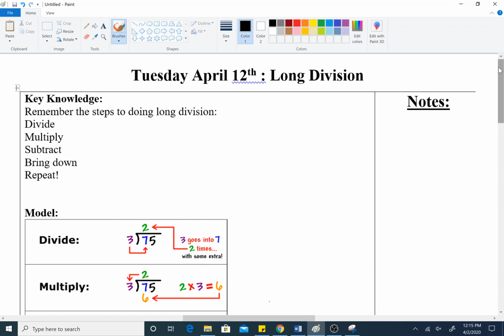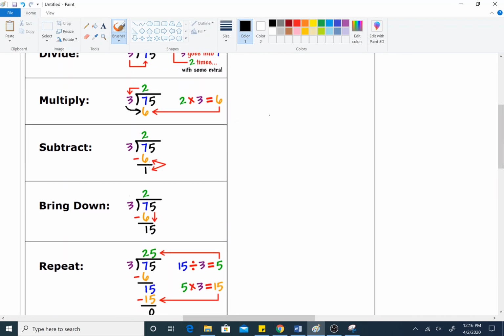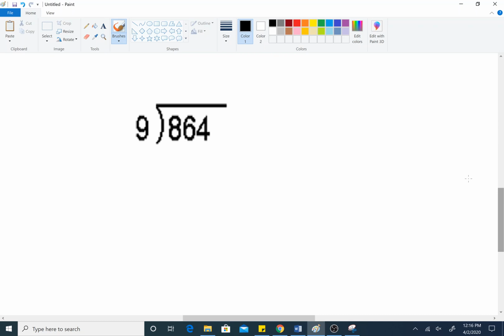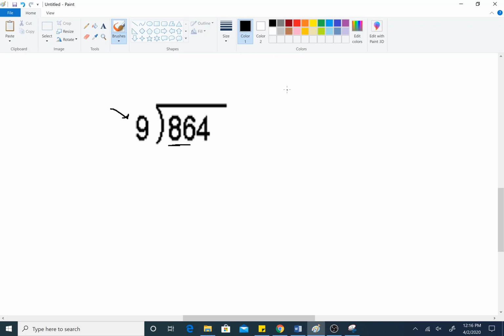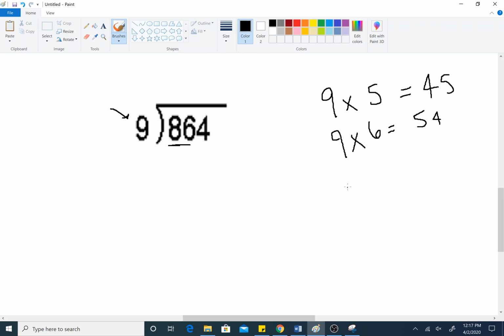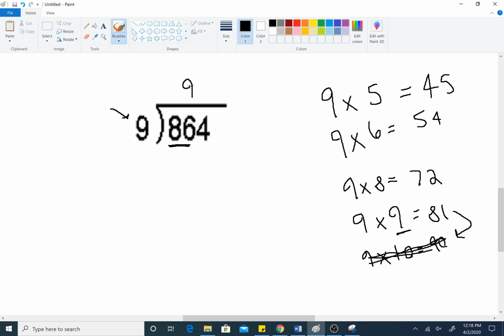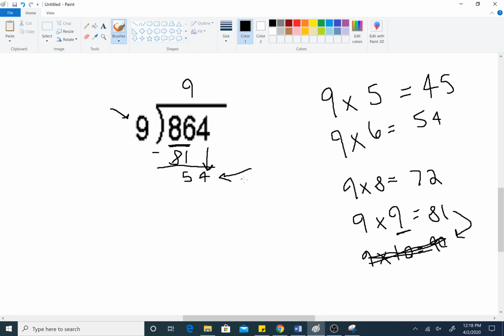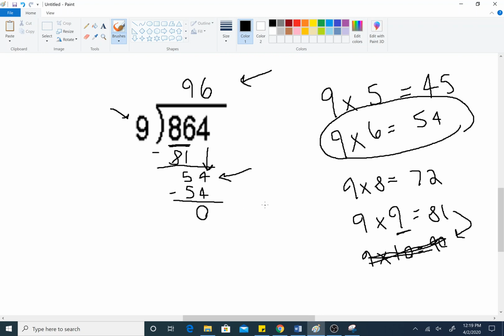Day 12: Long Division